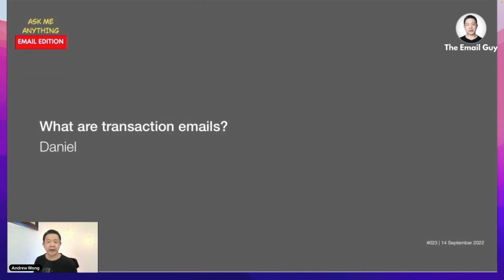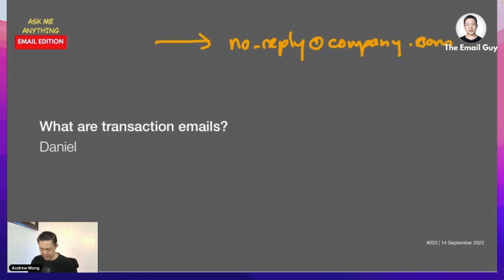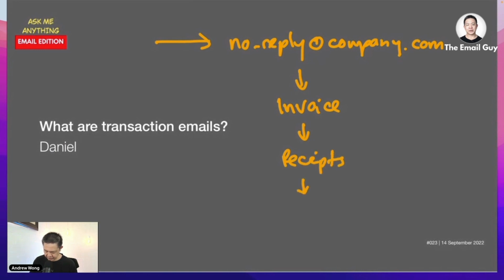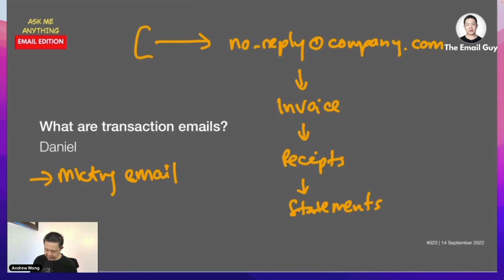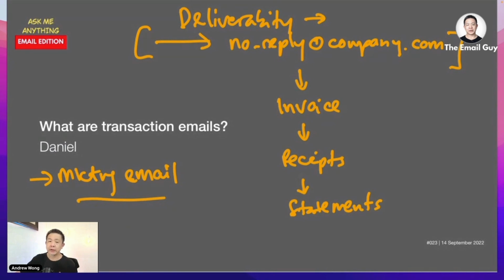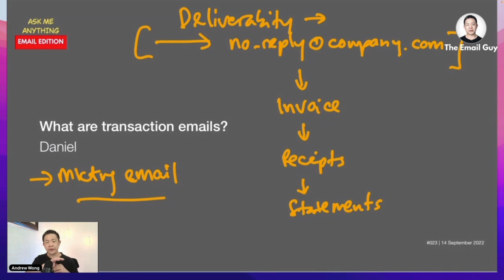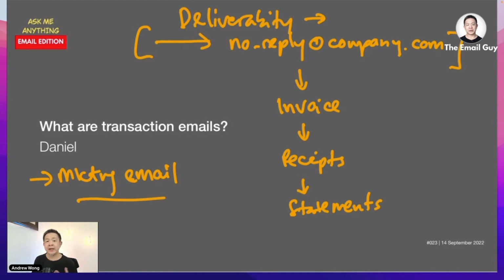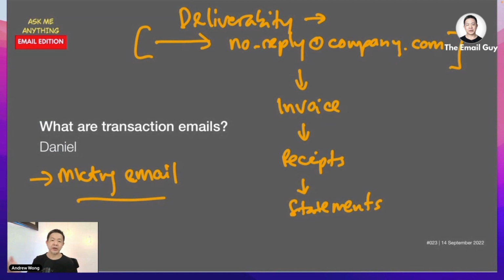Q&A On Email Marketing | #37 | Email Marketing@Work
Question: What are transaction emails?